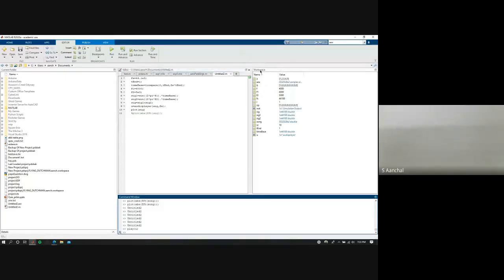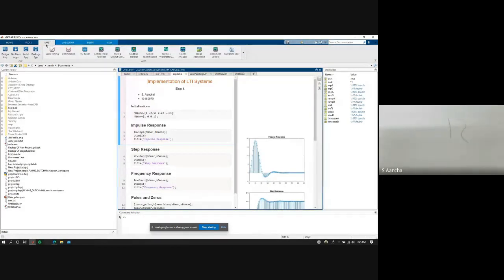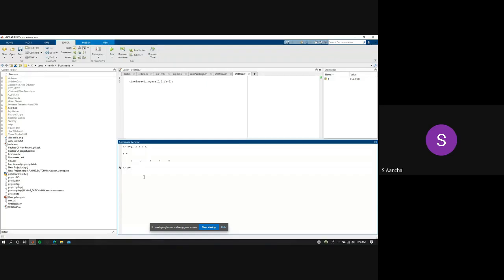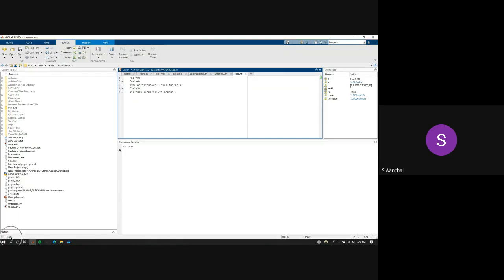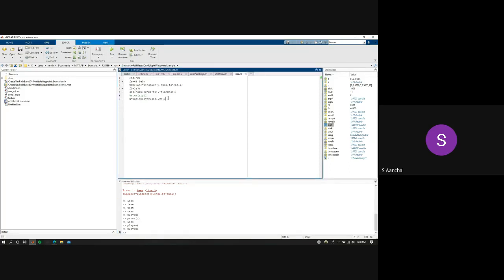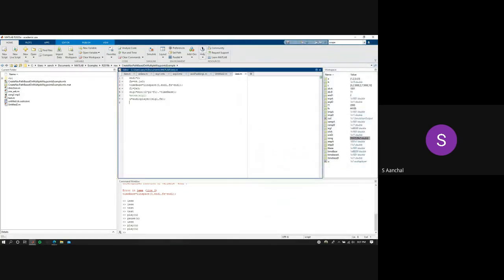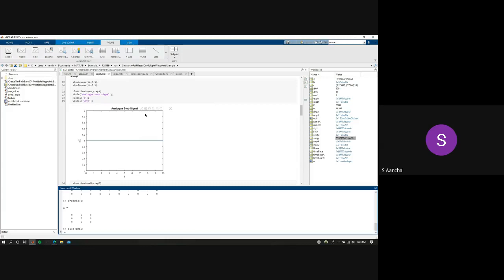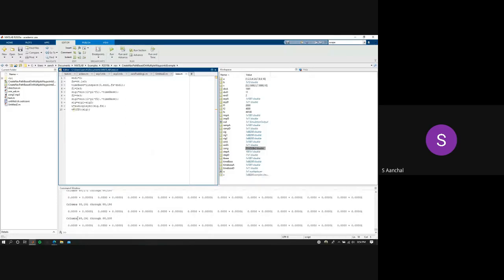Introduction to Matlab | Webinar by S Aanchal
'CUSATWEB' Webinar Series
Conducted by IEEE CUSAT SB and WIE AG

Speaker:
S Aanchal
Chief Engineer,
Christmas Leaf Tech
Third year ECE Student